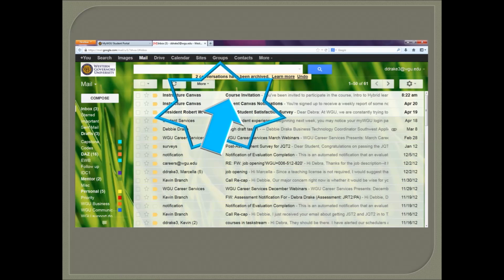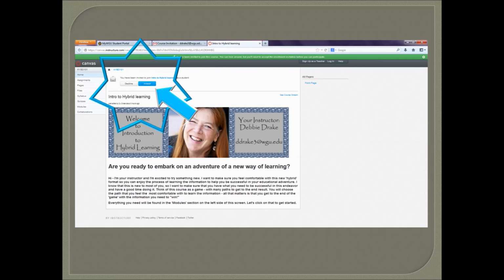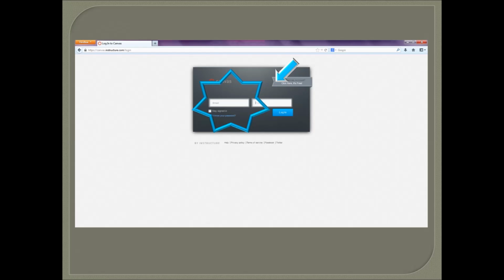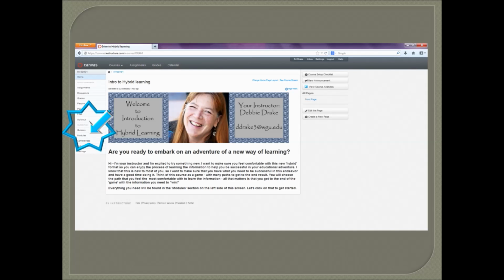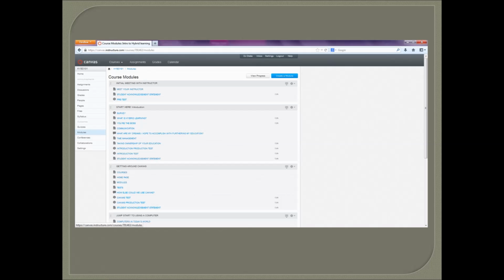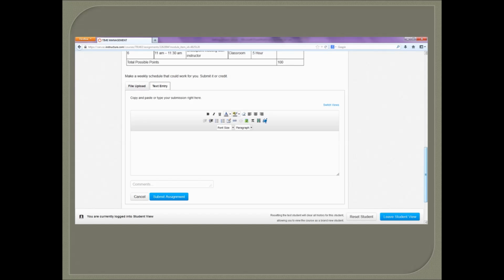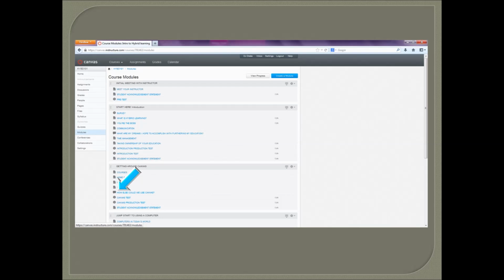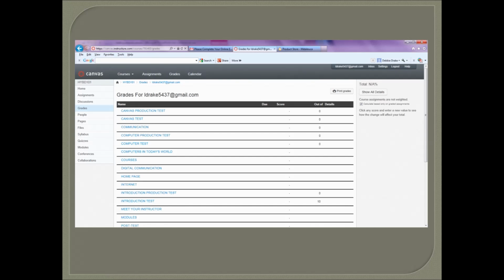Introduction to Canvas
Basic introduction into how to use and maneuver through the Canvas LMS.